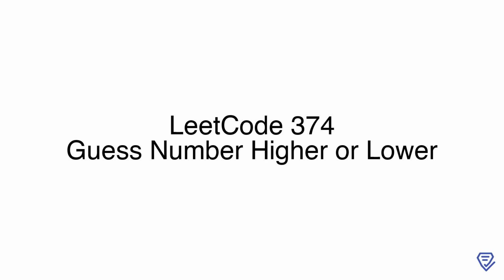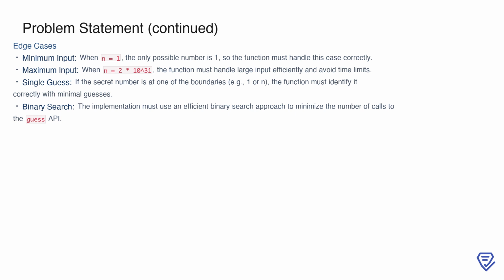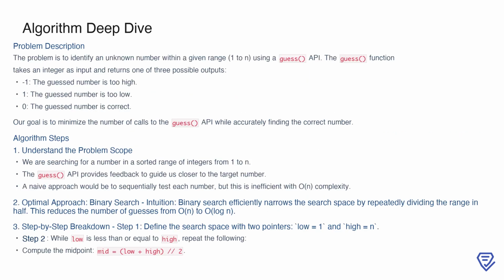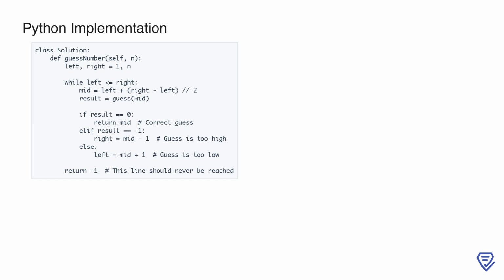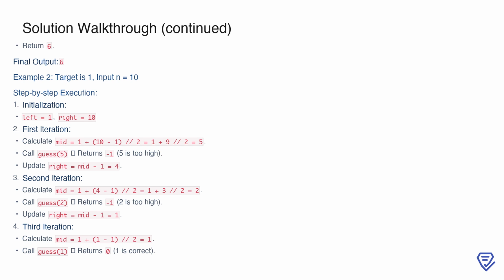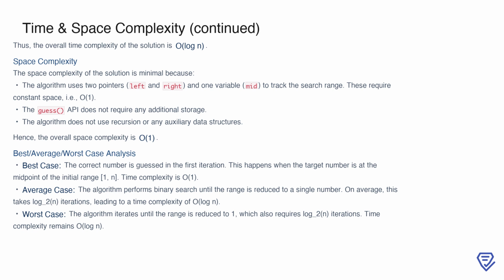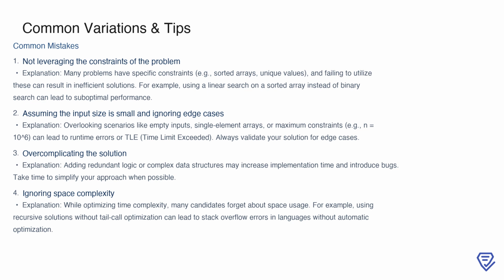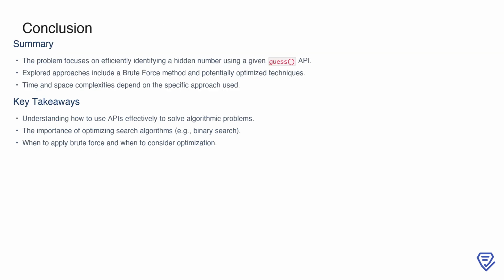LeetCode 374: Guess Number Higher or Lower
Difficulty: Easy

📚 Topics: Array, Binary Search, Divide and Conquer, Dynamic Programming, Math

⏱️ Timestamps:
00:00 - LeetCode 374: Guess Number Higher or Lower
00:23 - Problem Statement
01:14 - Problem Statement (continued)
02:02 - Problem Statement (continued)
02:35 - Problem Statement (continued)
03:15 - Problem Statement (continued)
04:04 - Approach & Strategy
05:37 - Approach & Strategy (continued)
06:48 - Algorithm Deep Dive
07:47 - Algorithm Deep Dive (continued)
08:56 - Algorithm Deep Dive (continued)
10:00 - Python Implementation
11:46 - Java Implementation
12:15 - Solution Walkthrough
13:15 - Solution Walkthrough (continued)
14:13 - Solution Walkthrough (continued)
15:02 - Solution Walkthrough (continued)
15:46 - Time & Space Complexity
16:41 - Time & Space Complexity (continued)
17:52 - Time & Space Complexity (continued)
18:41 - Time & Space Complexity (continued)
19:36 - Common Variations & Tips
20:52 - Common Variations & Tips (continued)
21:58 - Common Variations & Tips (continued)
22:52 - Common Variations & Tips (continued)
23:53 - Conclusion
24:17 - Thank You!